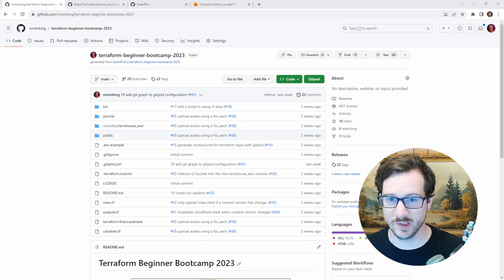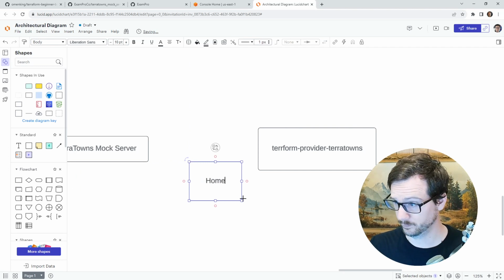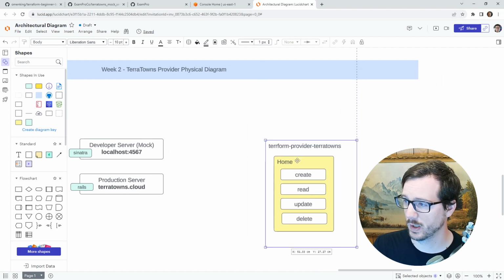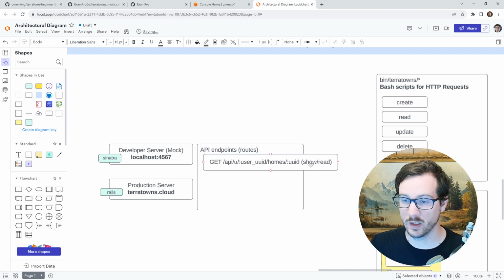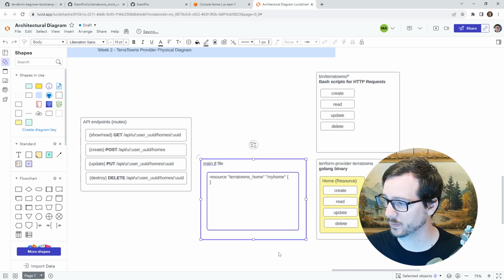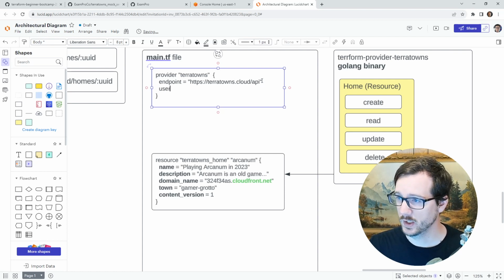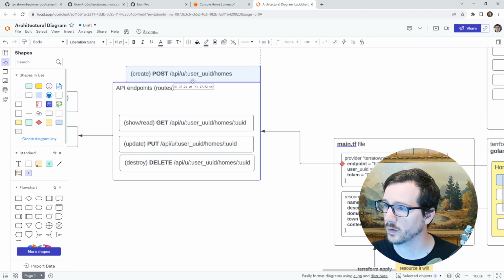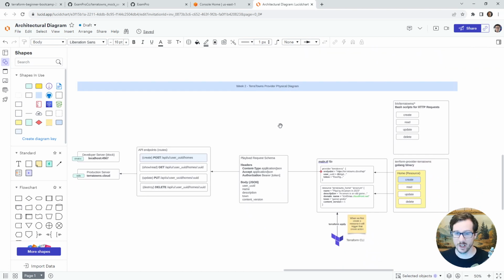Week 2 Diagramming